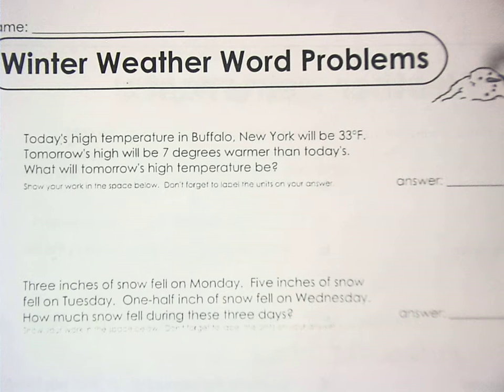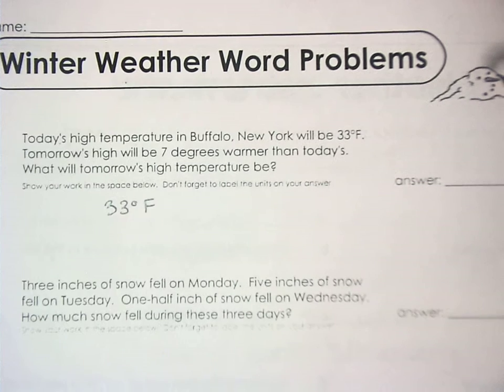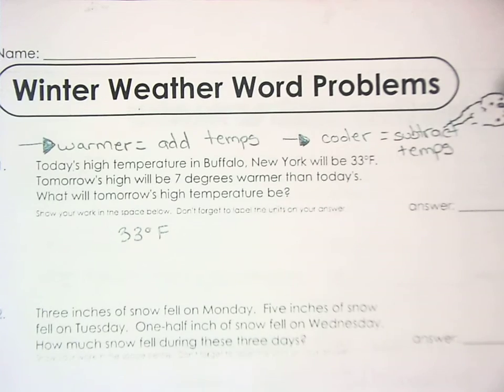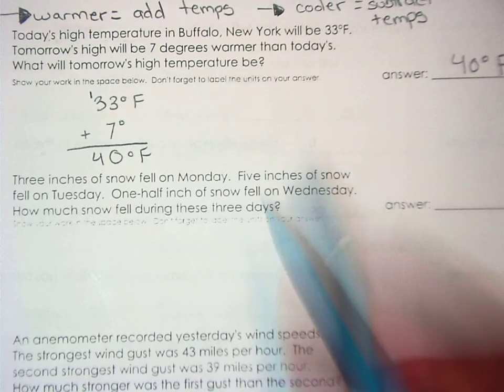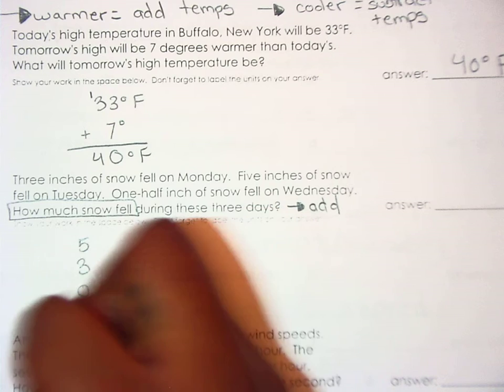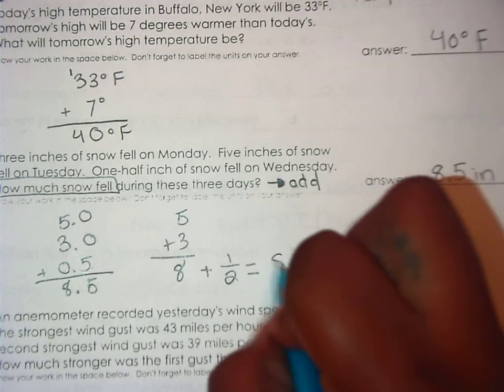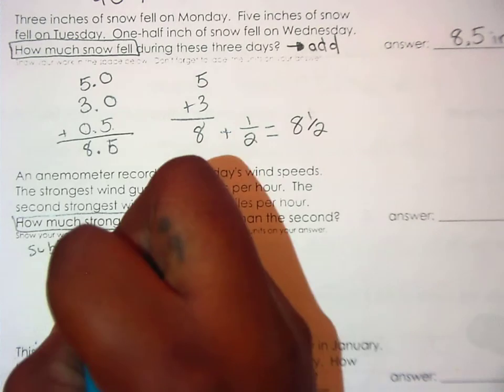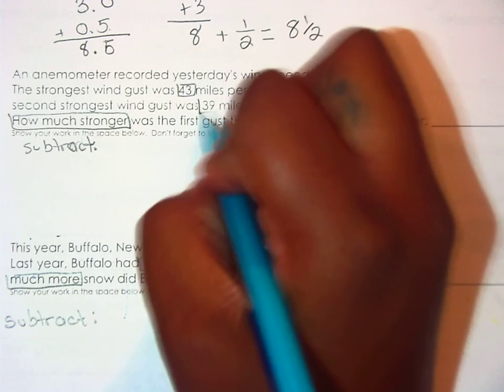Weather Word Problems (Science - Friday, December 11, 2020)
This is one on  the Science task for Friday, December 11, 2020 for Rolling Hills sixth grade HVA students in Huntsville City Schools.